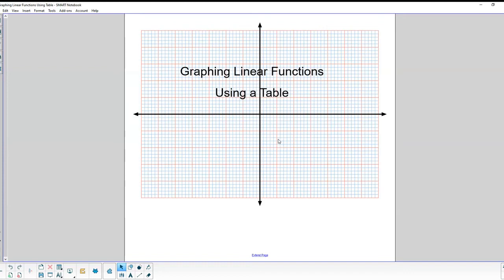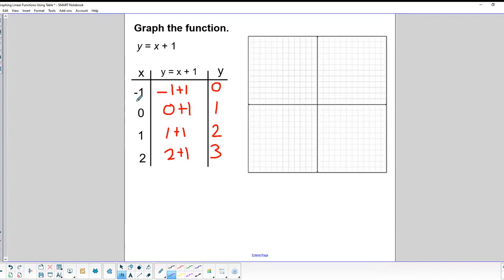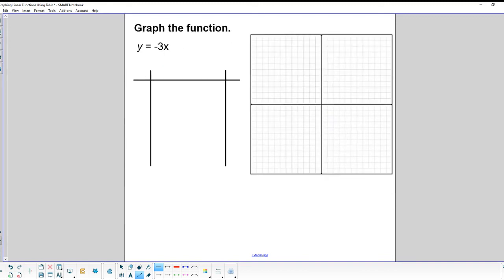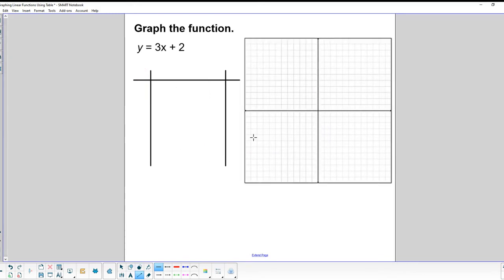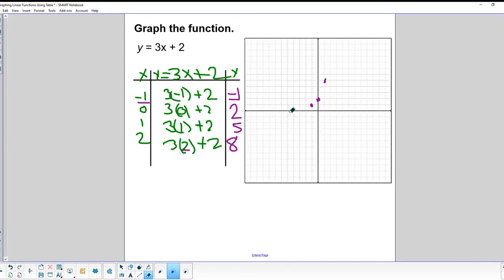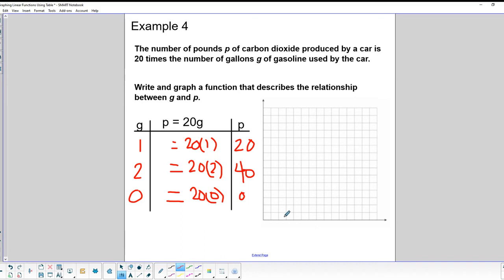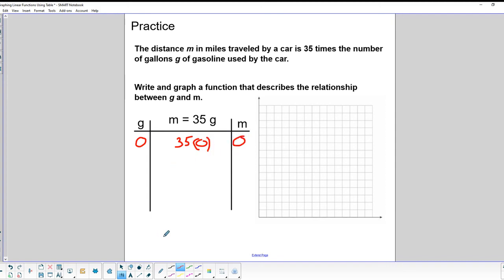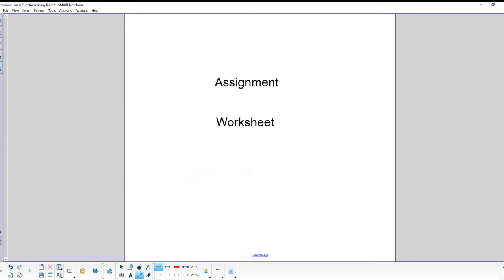Graphing Linear Functions Using a table of data.